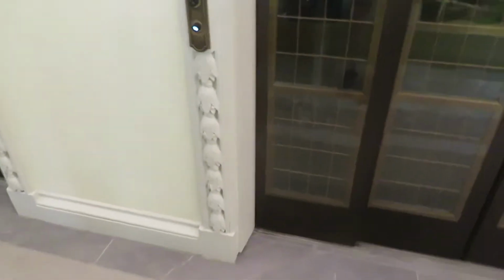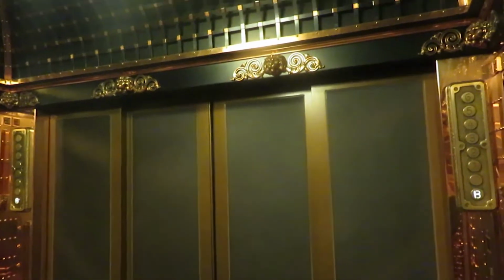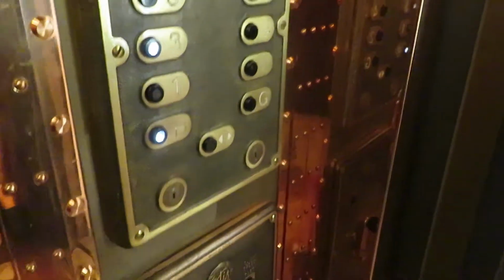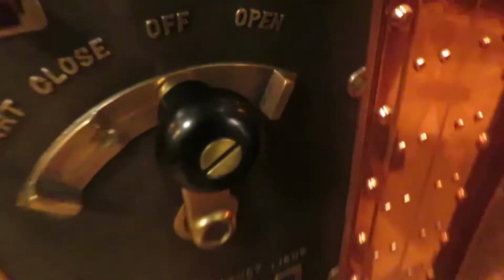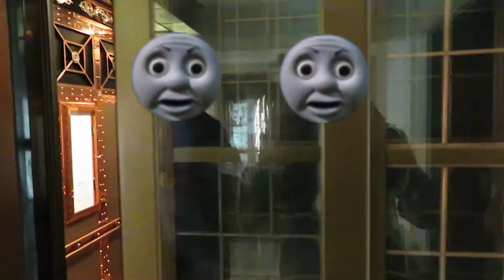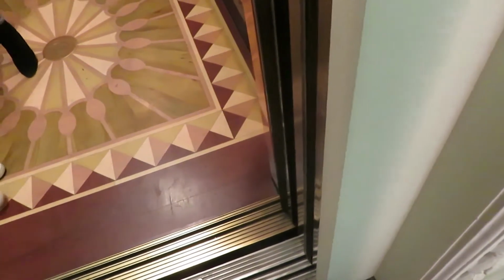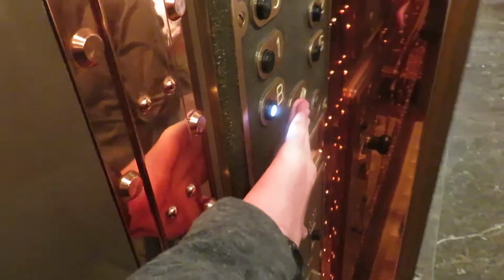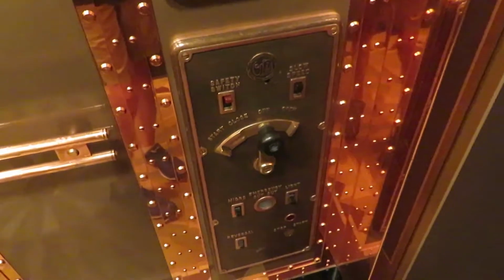RESTORED Otis Signal Control Main Lifts - 2.5 m/s for 7 floors - Harrods Store - London, GB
I forgot about these things! Except for a few upgrades here and there (such as buttons), these are basically restored to their 95% original state! They EVEN repurposed the old IIE indicator and replaced it with one that would work better.

I believe a bunch of people have filmed these beautiful lifts before. Also, these are the first lifts / e[ ]s that I have managed to get a "triple indicator" on!

When you go to the UK and you realize you said e[ ] instead of "lift" (that is not in a name, at least). OOPS...

ELEVATORS OF 14S!!
"UK Pop Intro E-major Variation 4" from Roland RM-700 Piano
"London Bridge [Instrumental]" by The Green Orbs
Created with Adobe Premiere Pro™ CC 2018